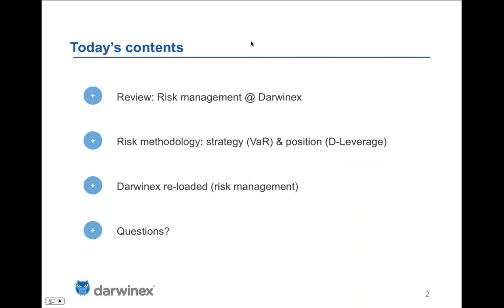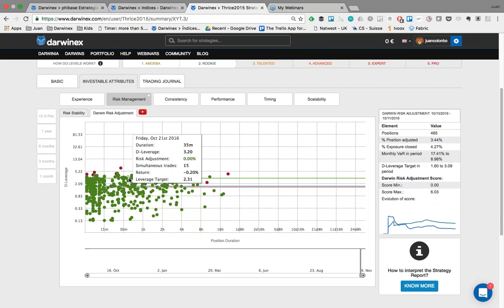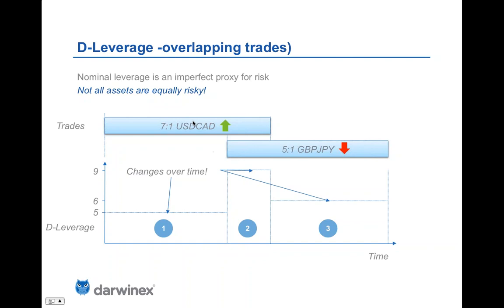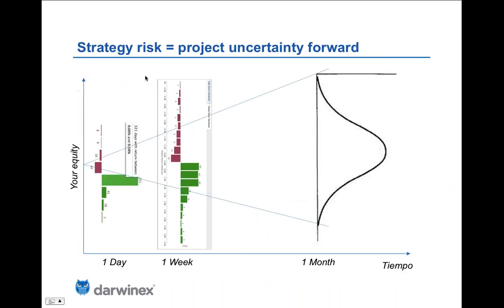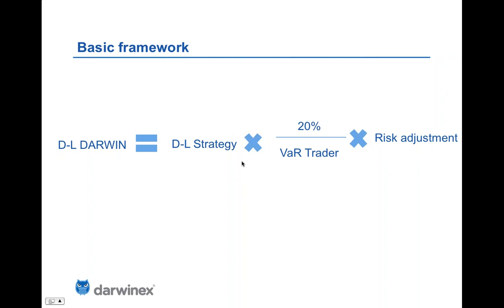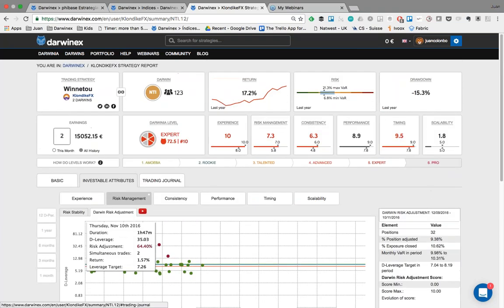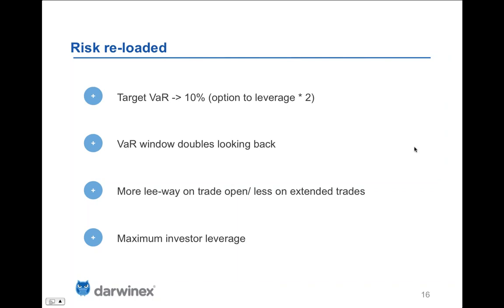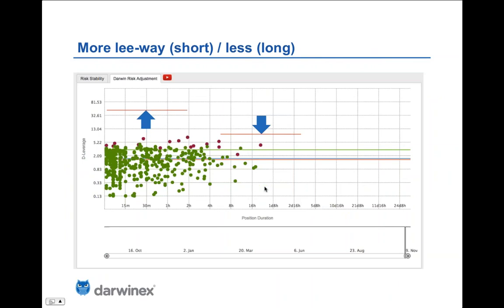Darwinex Risk Manager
This webinar covers the algorithms that measure the position and strategy level risk of trading strategies - as well as the RISK Manager that controls risk for DARWINs.